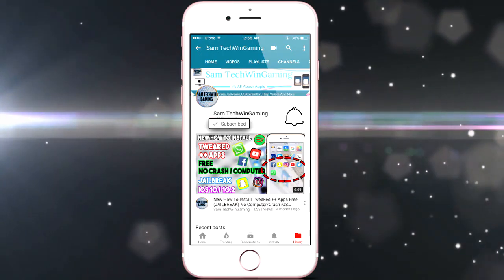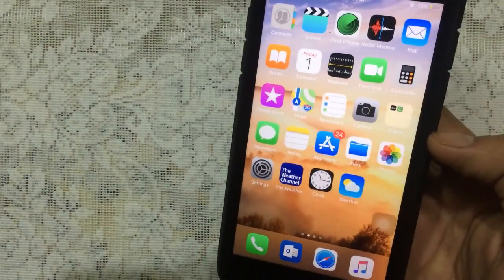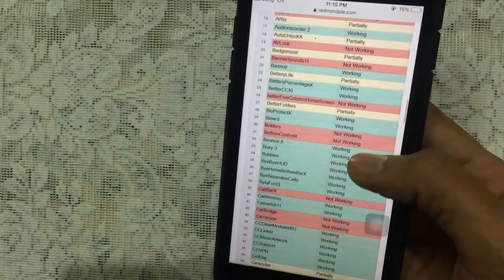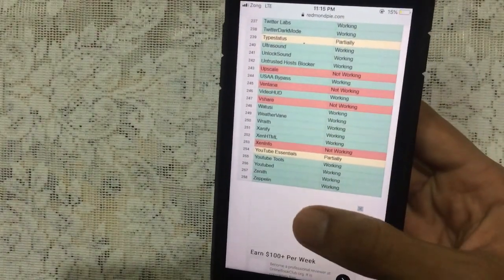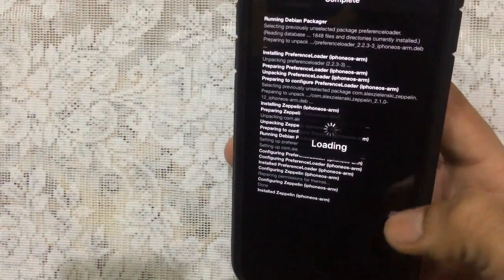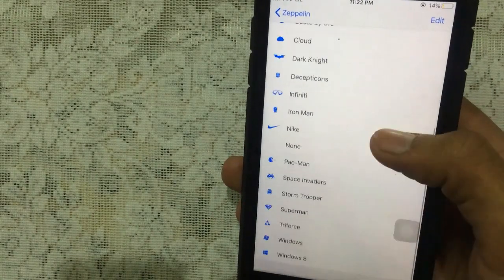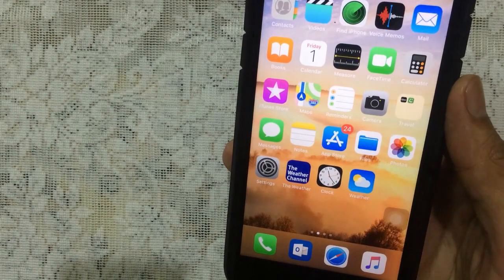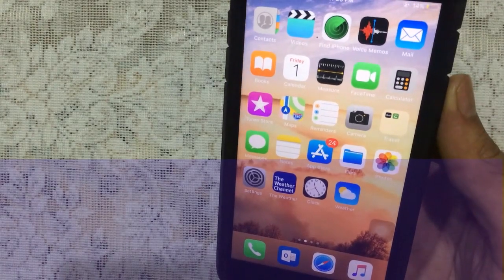New 250+ Cydia Jailbreak Tweaks Compatible iOS 12-12.1.2 Uncover Jailbreak iPhone/iPad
New 250+ Cydia Jailbreak Tweaks For iOS 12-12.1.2 Uncover Jailbreak iPhone/iPad